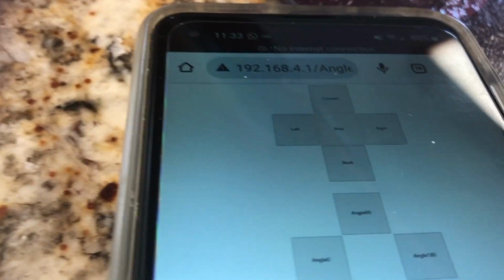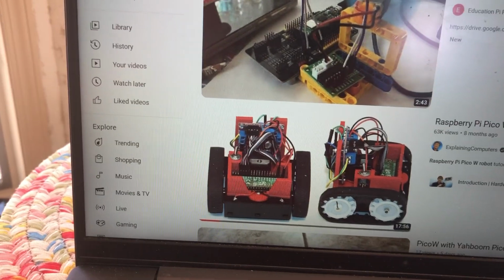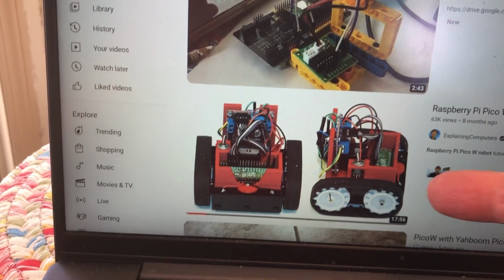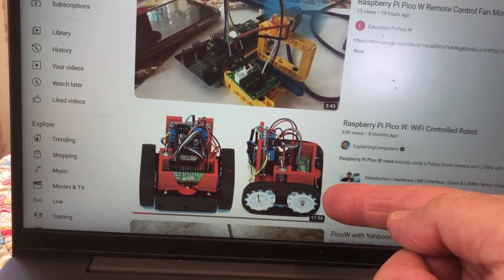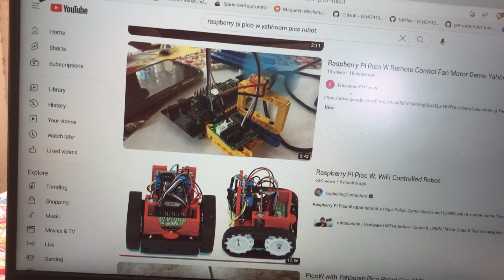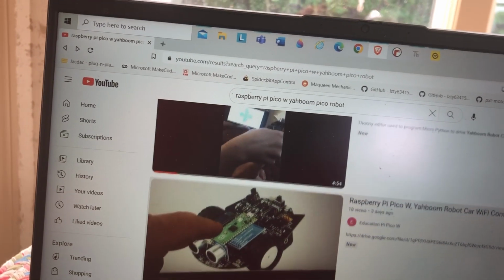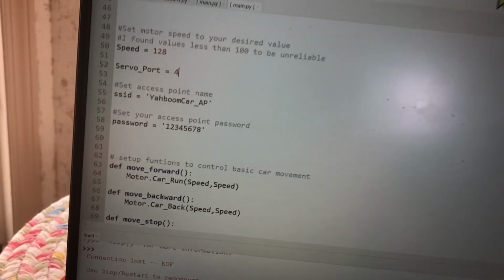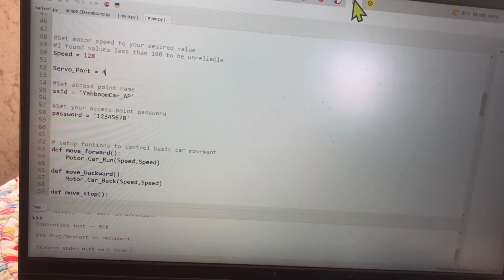Raspberry Pi Pico W with Servo WiFi Control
Yahboom bot car for Pico has 4 Servo ports. Make sure to plug the servo wires in correctly, in this case the orange wire goest to the yellow pin and the brown wire goest to the black (ground) pin. See other videos on this channel for steps to download program from Thonny editor in Micro Python to Pi Pico W.  Thanks again Jason !